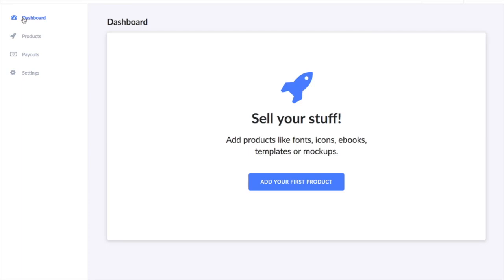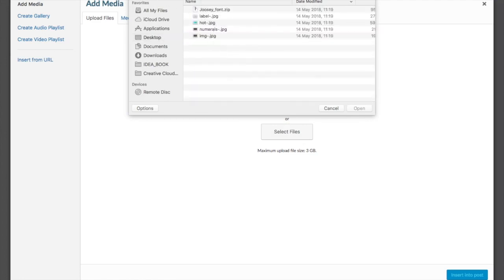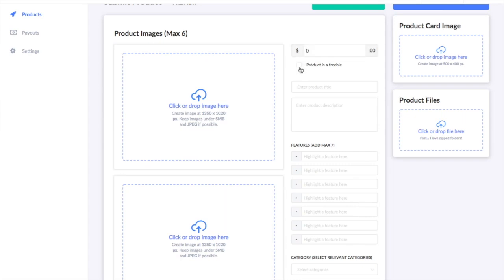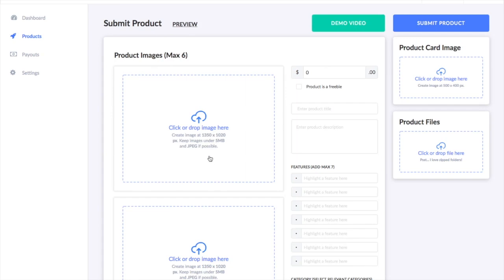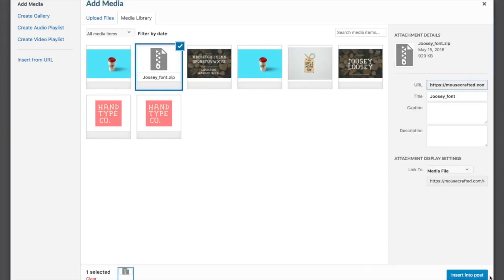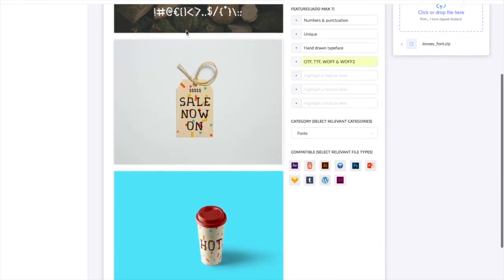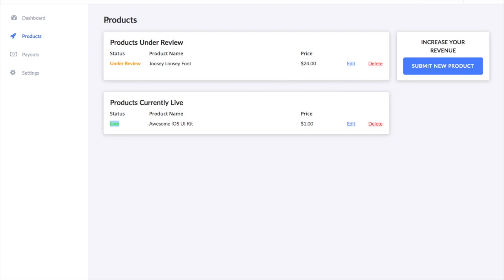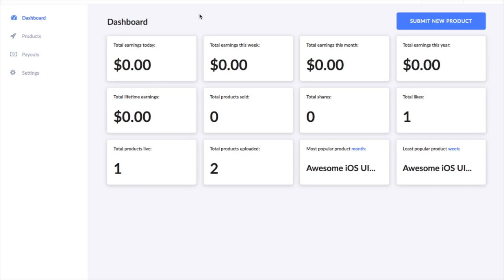Big Digital Design Seller Marketplace (Full watch) | Mousecrafted.com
In this video you will learn how to sell your Design bundle, UI kit, template and newsletter.